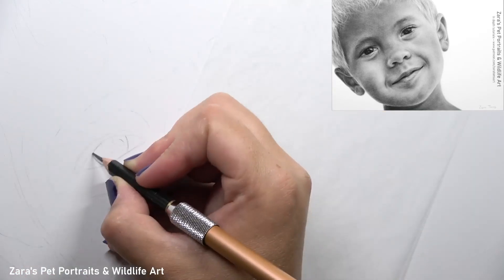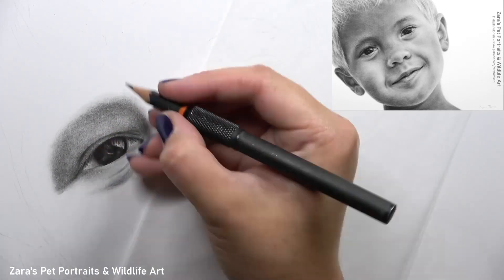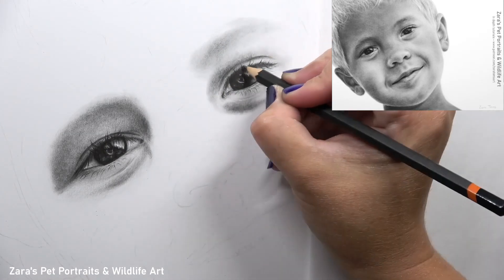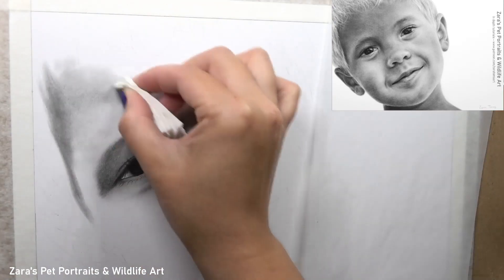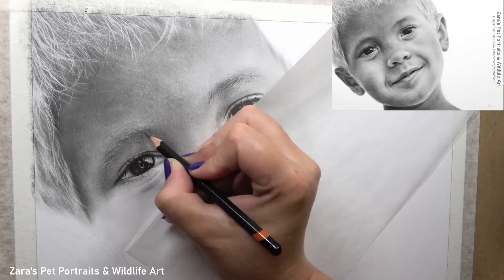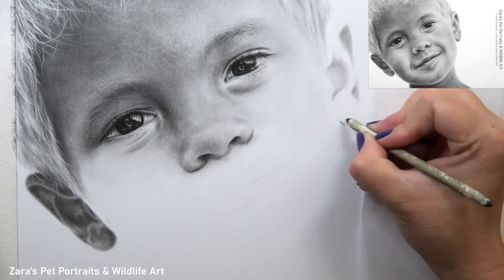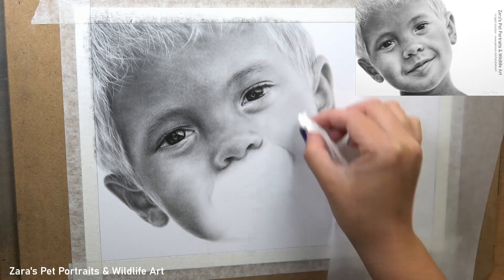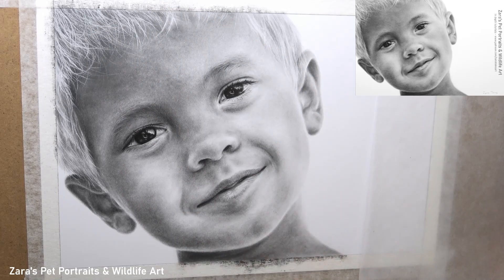How to draw skin in graphite | Tips for drawing people portraits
In this tutorial I'll show how to draw skin in graphite. The use of blending and softening techniques are just as important when drawing realistic skin as much as the use of the graphite pencils. When drawing younger, smooth skin it's important to keep everything softer and avoid any harsh lines as this can create the impression of wrinkles which we want to avoid in this kind of portrait. I hope the tips shared in this tutorial help to bring more realism to your people portraits =).
00:00 Eyes
03:36 Nose
06:05 Hair
07:18 Eyebrows
07:55 Ears
09:03 Lighting
10:40 A common mistake
11:46 Contrast
Pastel, Acrylic, Graphite & Tutorials:
Materials used:
8" x 12"
Strathmore paper
Dewent graphic pencils